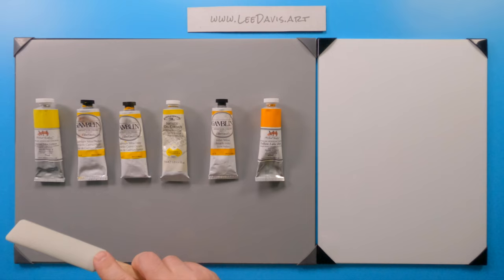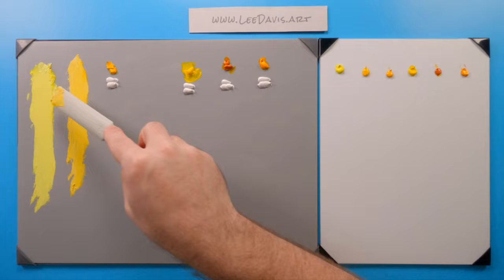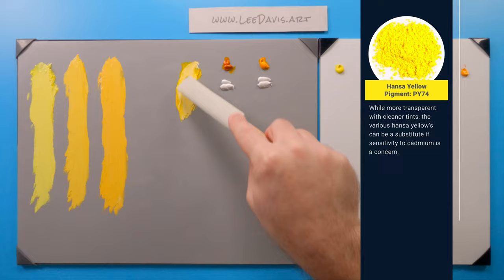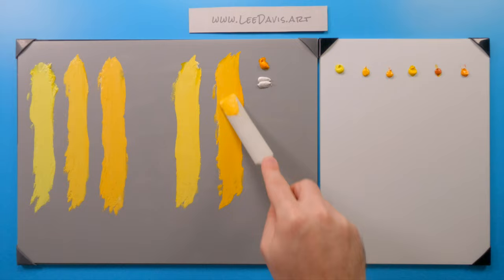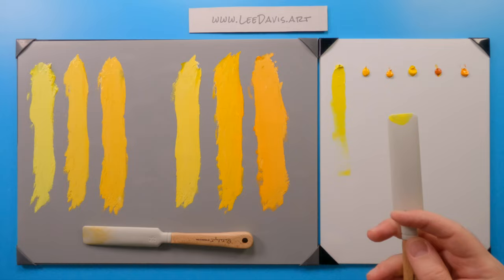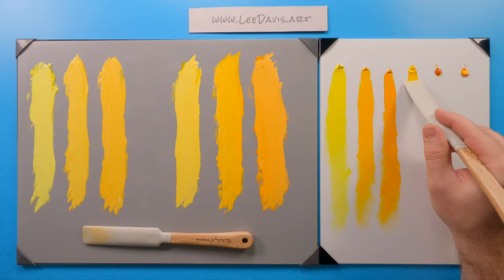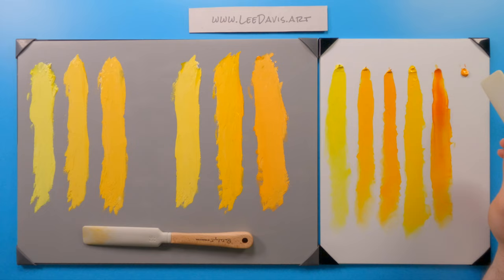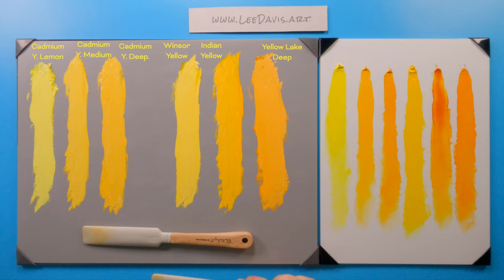Oil & Acrylic Yellow Paints!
This video explores six yellow 🟡 paints 🎨 available to artists! In this 9-part series on color I show you just a few of the many color options available to oil and acrylic painters. Featured paints in this video: 1️⃣ Cadmium Yellow Lemon (PY35) 2️⃣ Cadmium Yellow Medium (PY35)  3️⃣ Cadmium Yellow Deep (PY37) 4️⃣ Winsor (Hansa) Yellow (PY74)  5️⃣ Indian Yellow (PY83) and  6️⃣ Yellow Lake Deep (PY139)

🎨 PICK UP THESE PAINTS
(Amazon)
🟡 Cadmium Yellow Lemon -
🟡 Cadmium Yellow Medium -
🟡 Cadmium Yellow Deep -
🟡 Winsor Yellow (Hansa) -
🟡 Indian Yellow -
📕 SOURCES
Books:
"Chromatopia" An Illustrated History Of Color by David Coles
"Colors" A Natural History Of The Palette by Victoria Finlay

👋 BE SOCIAL
🎵 MUSIC
Provided By Tunetank.com